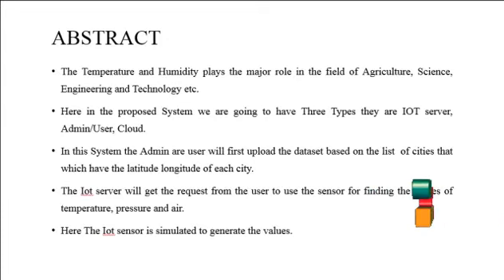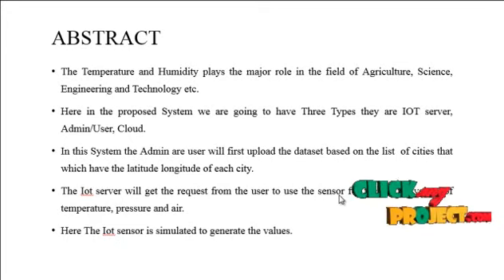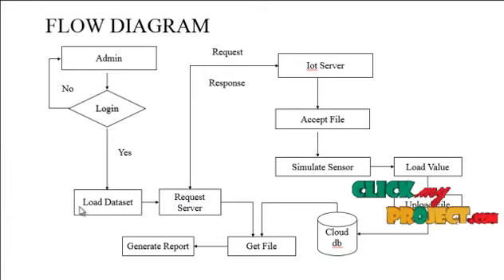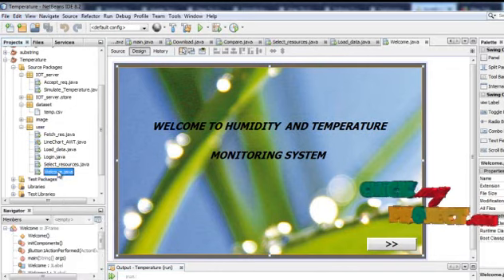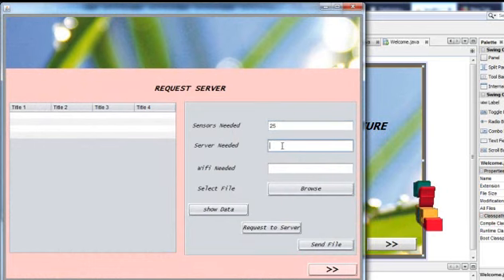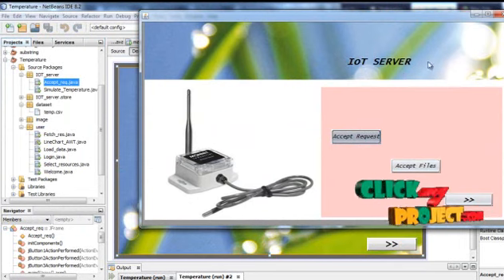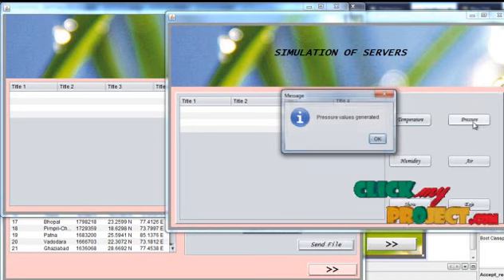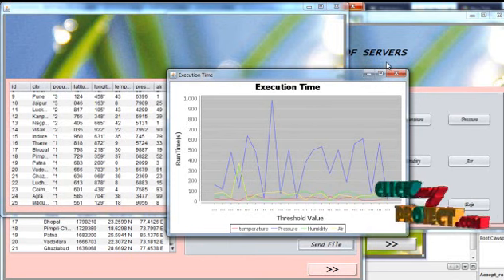Design and Development of CC3200-based CloudIoT for Measuring Humidity and Temperature